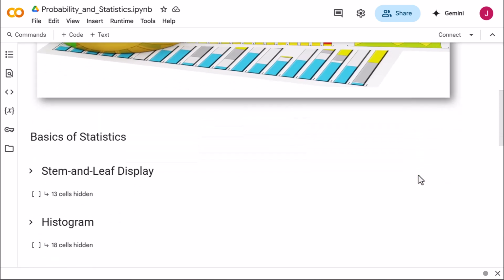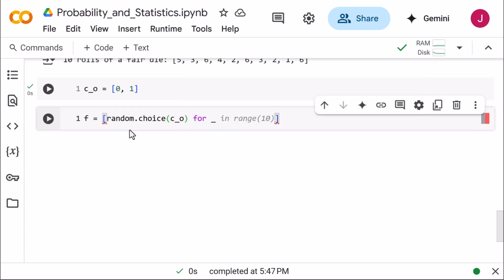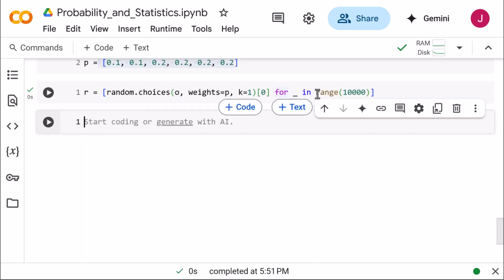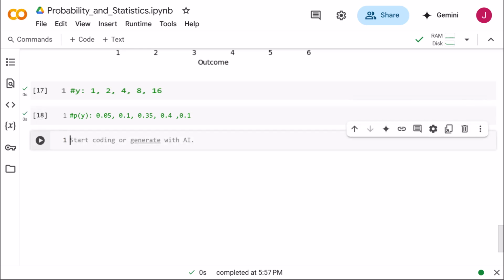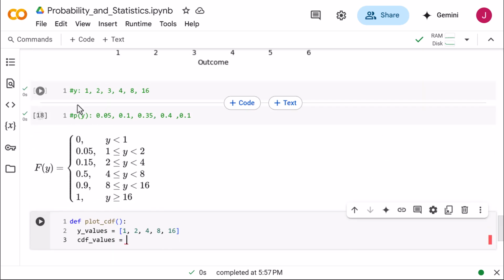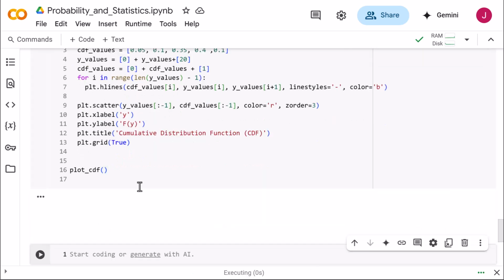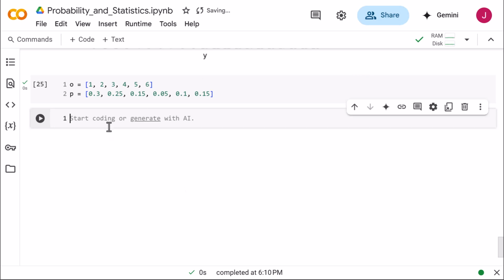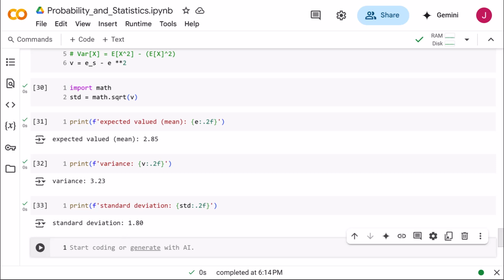P&S14- Discrete Random Variables in Python [Simulation, Probability Distributions & CDF]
Discrete Random Variables in Python [Simulation, Probability Distributions & CDF]

Unlock the power of Discrete Random Variables in Python with this comprehensive lecture! Whether you're a student, data scientist, or AI enthusiast, this video will guide you through the essential concepts of discrete probability modeling and statistical analysis.

📌 Topics Covered:
✔️ Generating Discrete Random Variables in Python
✔️ Simulating Discrete Random Variables
✔️ Probability Distributions for Discrete Random Variables
✔️ Understanding and Plotting the Cumulative Distribution Function (CDF)
✔️ Calculating Expected Value (Mean), Variance, and Standard Deviation

🔹 We’ll use NumPy, SciPy, and Matplotlib to implement these concepts and visualize results effectively.